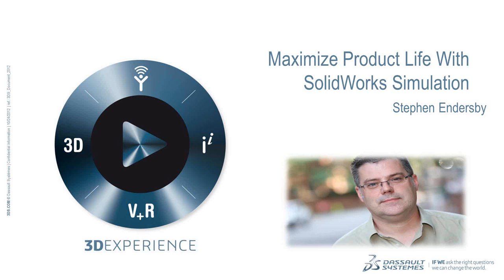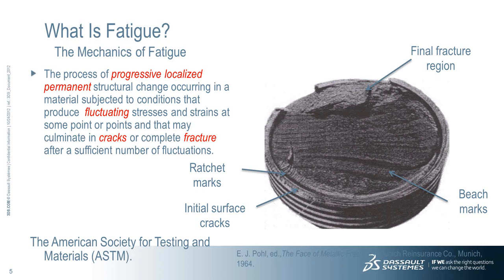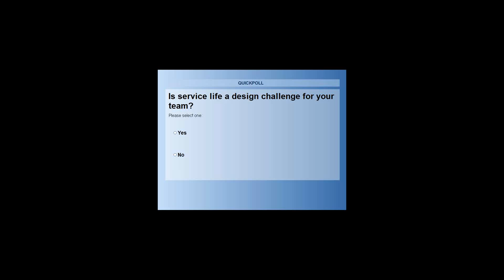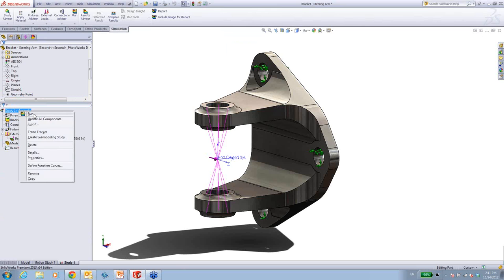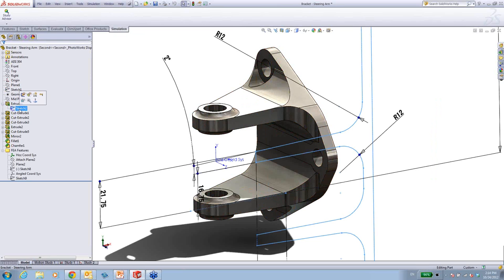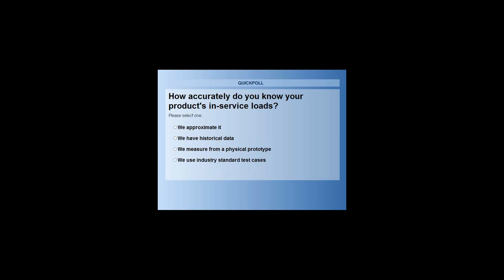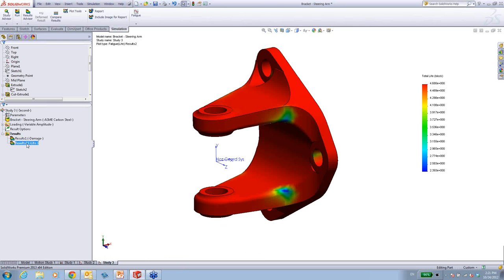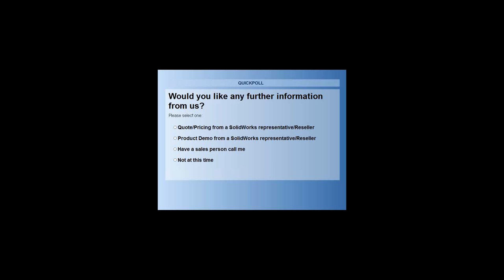Recorded Webinar: Maximize Product Life with SolidWorks Simulation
For mechanical engineers, fatigue is an inescapable fact of life, which is a common cause of failure for components. Once you understand the impact of fatigue on your design, you can:

- Optimize material and manufacturing processes for maximum fatigue life
- Set service intervals to ensure extended product life
- Reduce the lifetime cost of the product while ensuring on time delivery